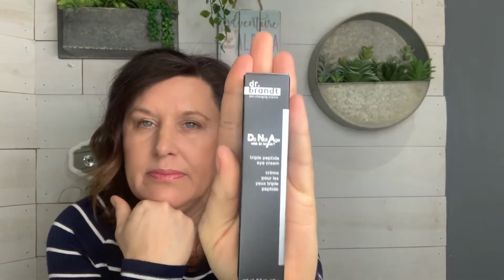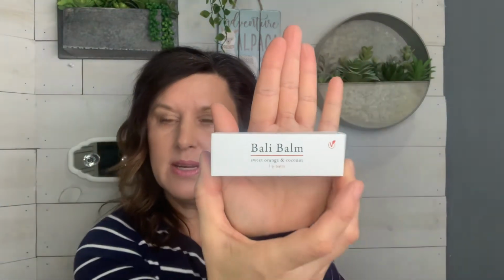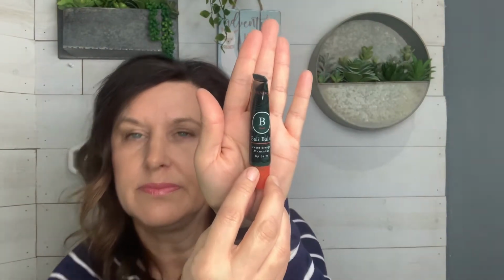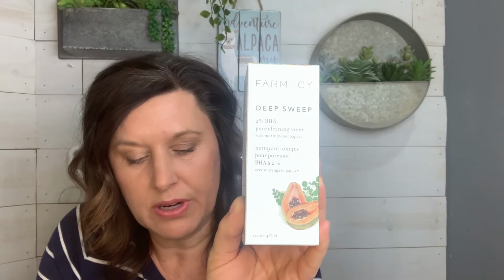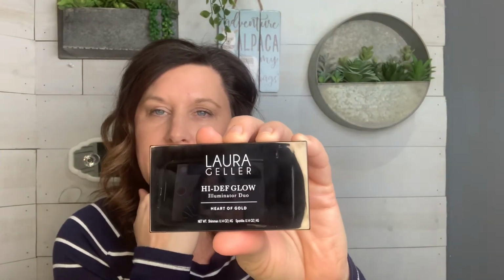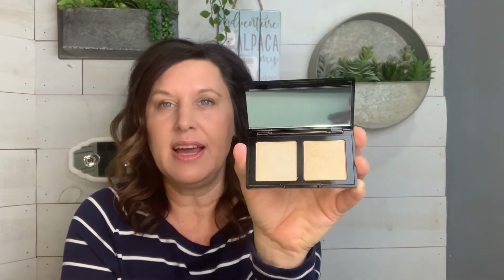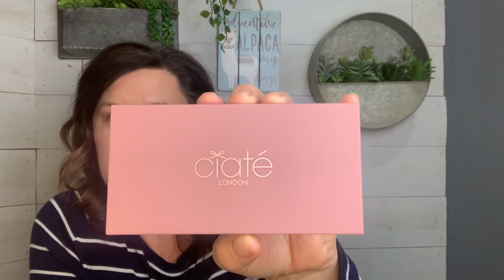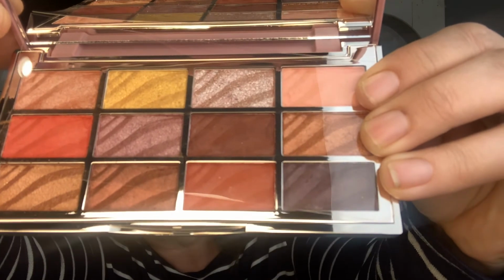Boxycharm 2021! Beauty over 40!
Boxycharm beauty box unboxing!  Women over 40. Unboxing for you!

Hi guys!  Here’s an unboxing for you!  This will be my last Boxycharm unboxing for awhile.  Hope you enjoy.

Boxycharm is a monthly subscription beauty box.  It has several beauty items from moisturizers to pallettes to beauty tools.

Boxycharm has three levels of subscriptions.

Basic, premium and luxe..

Basic is 25$ per month.  Luxe only comes every other month I beleive and I’ll have to check the prices on the upgraded boxes:).

Premium is 35$ and Luxe is an extra 24.99 every 3 months.

Use this link for a discount.